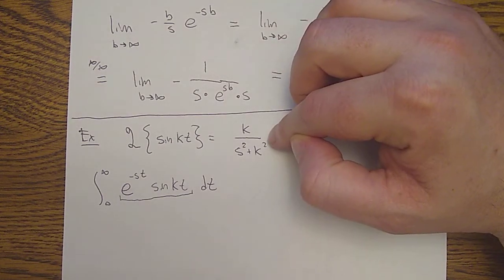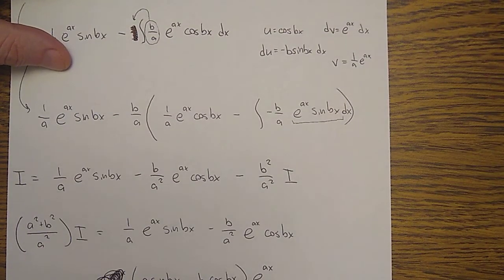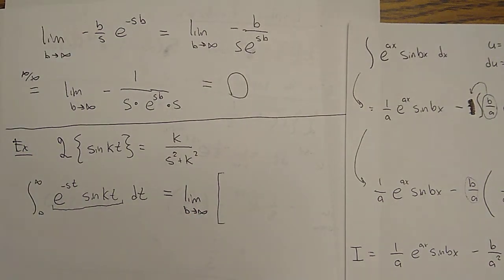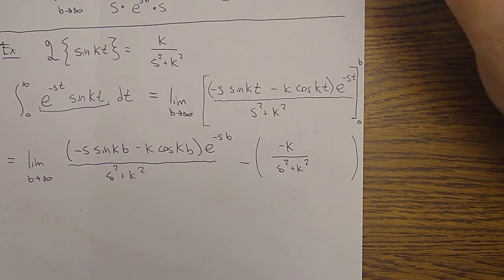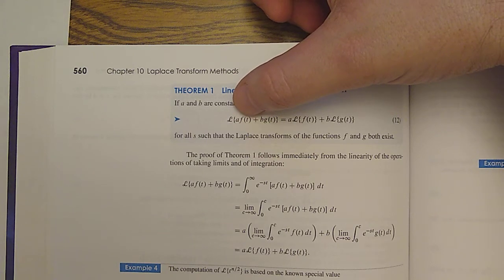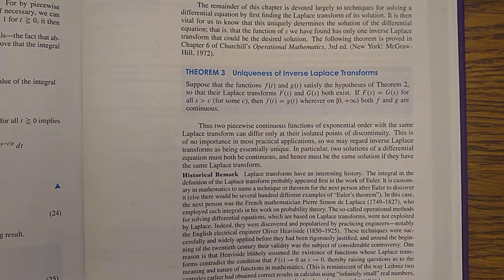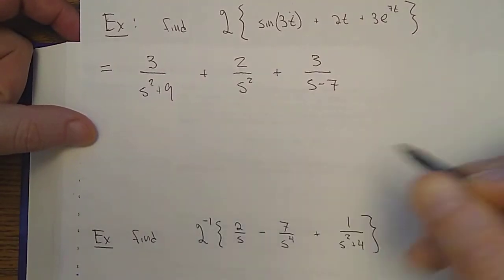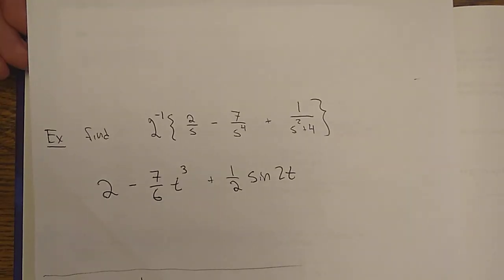10 1 p2